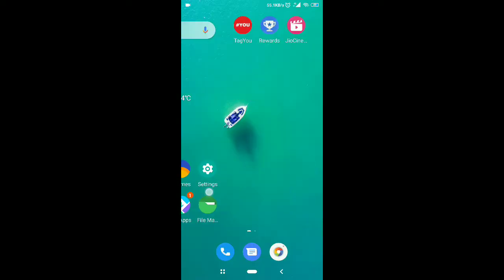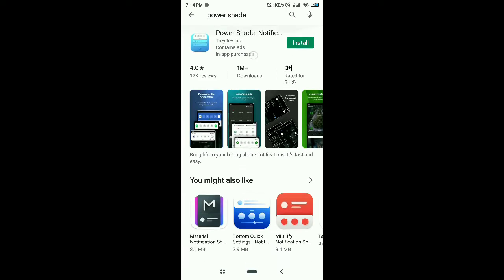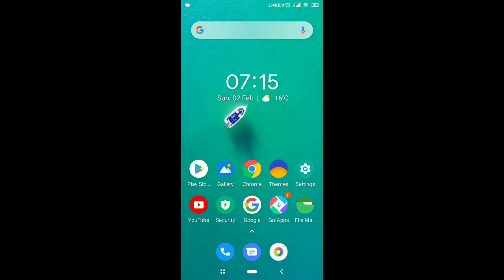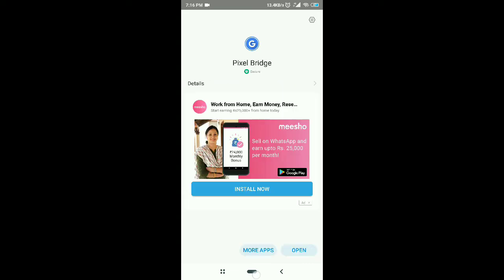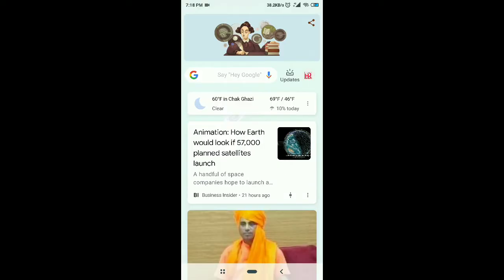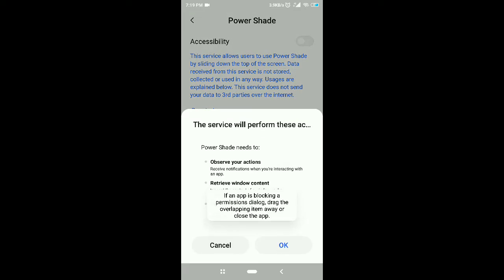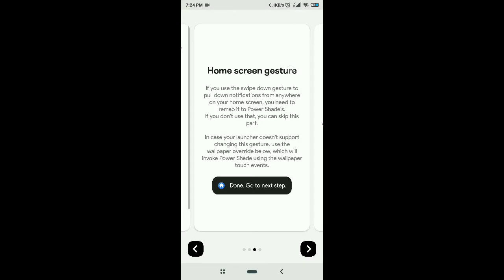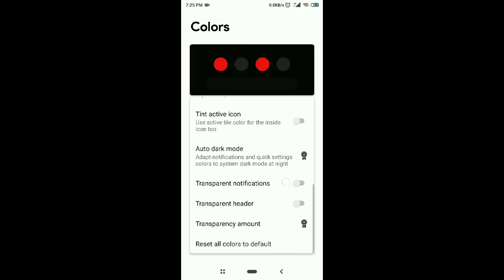How to get stock Android on your Android device without root,custom recovery and without pc now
Download links